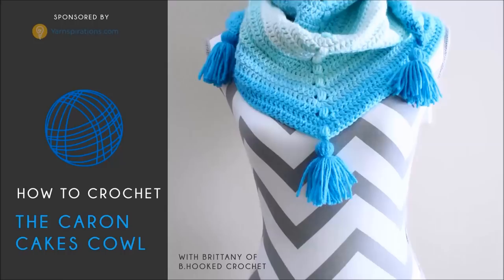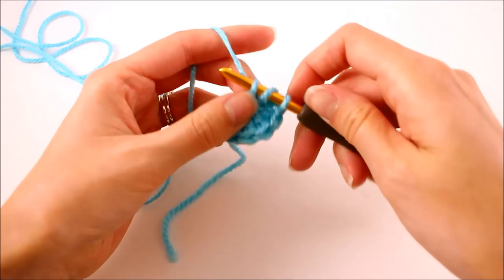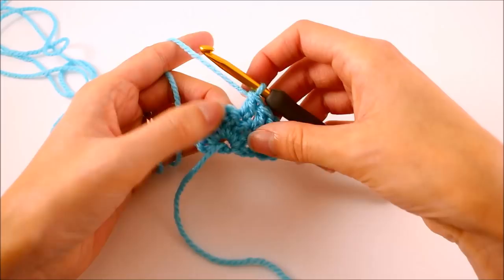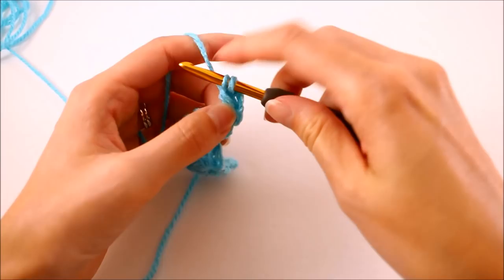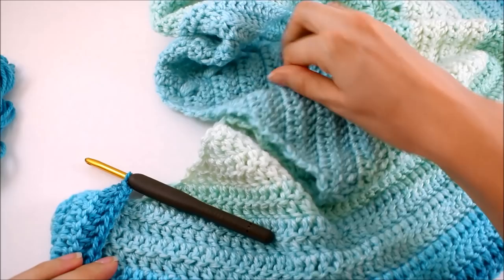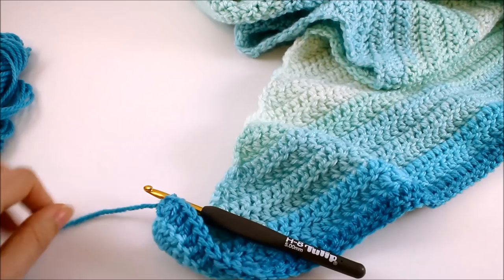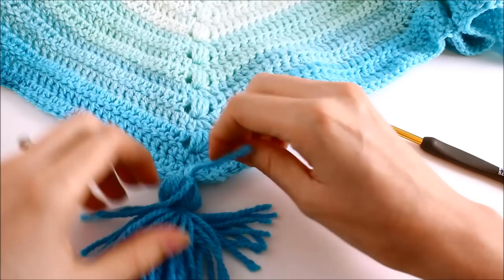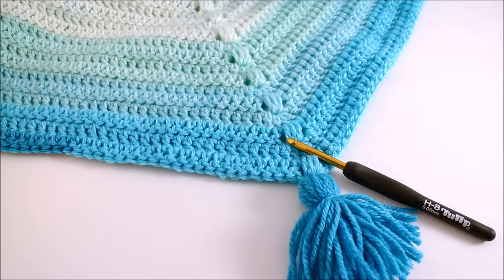Cake Yarn Crochet Cowl with a Single Cake!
If you're looking for the perfect pattern for that one ball of cake yarn in your stash, you're in the right place. Our cake yarn cowl works up fast and is the perfect way to keep your neck warm in style this fall and winter.

→ Caron Cakes Yarn
(Faerie Cake shown)

→ 5 mm Crochet Hook